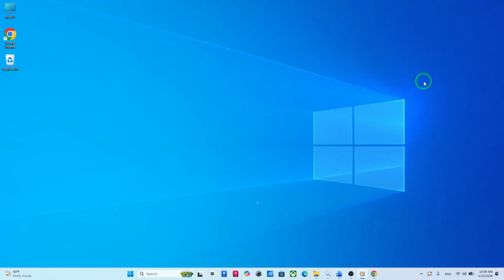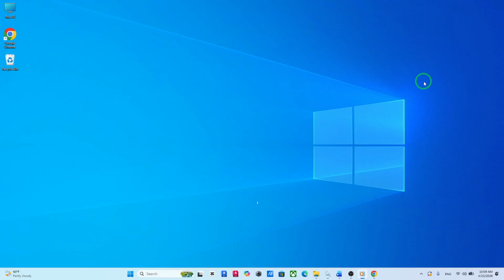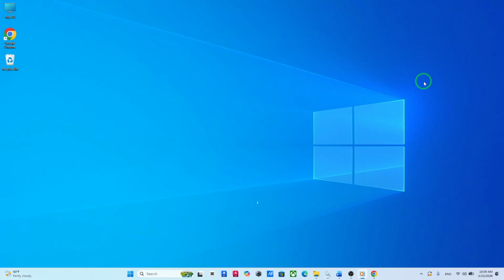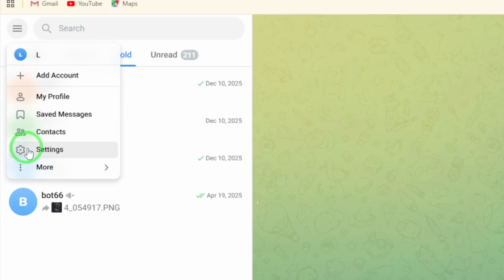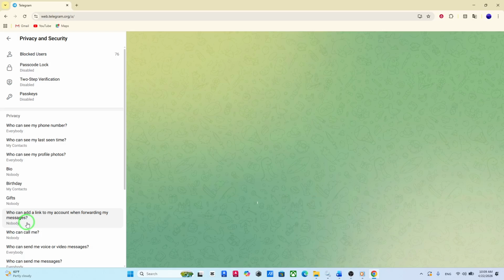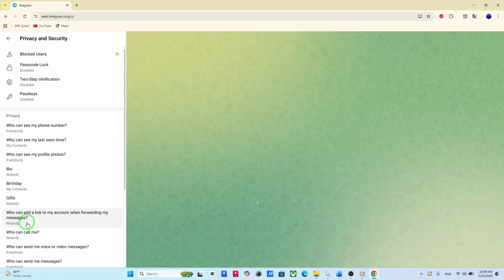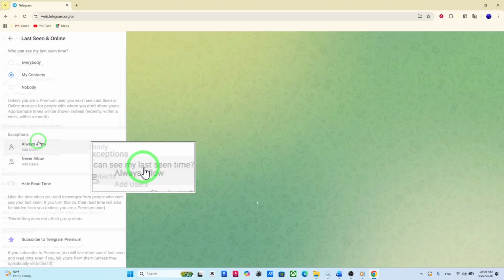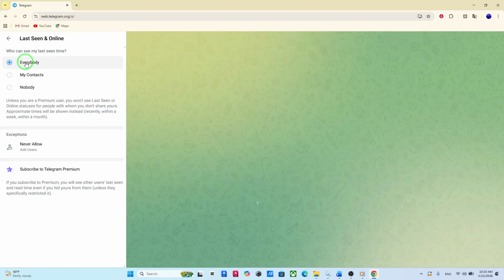How To Prevent Specific Users From Seeing Your Last Seen On Telegram Web On PC (New Update)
Learn how to prevent specific users from seeing your Last Seen on Telegram Web using the latest 2026 update. This quick guide will help you manage your online privacy easily from your PC.

Follow these simple steps to hide your activity from chosen contacts while keeping Telegram Web fully functional.

1. Open Telegram Web

2. Click on the three lines at the left top corner

3. Enter to Settings, then Privacy and Security

4. Click on Last Seen & online?, choose Everybody

5. Click on Never Allow

6. Choose the users

7. Confirm the step

With these steps, you can control who sees your Last Seen status on Telegram Web and enjoy more privacy online.-
Timeline:
00:00 Start
00:12 How to do it
01:05 End